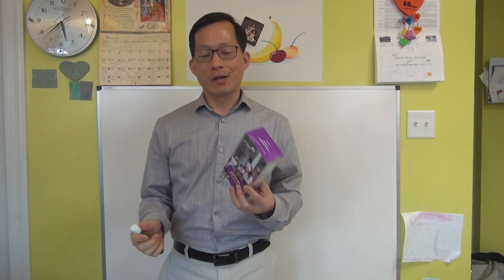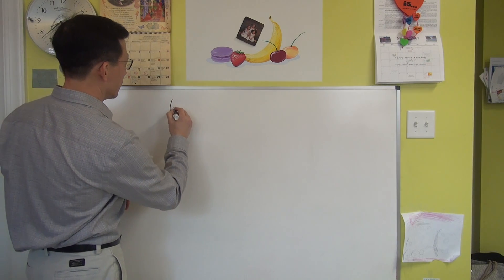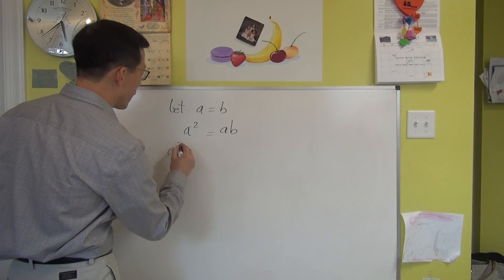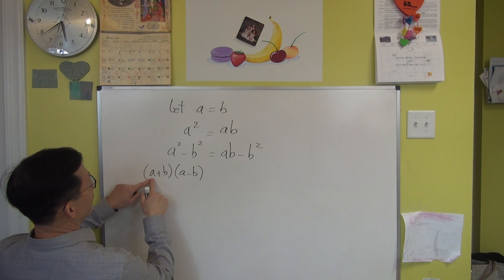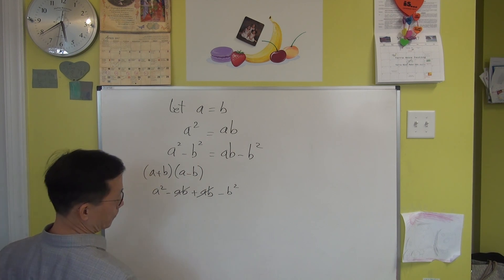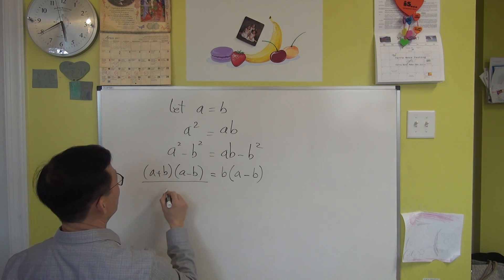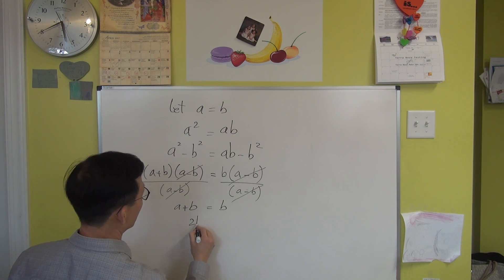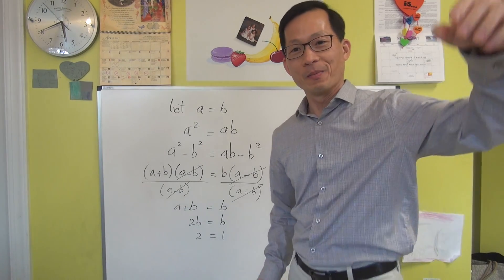2 = 1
will deliver one box for the price of two!